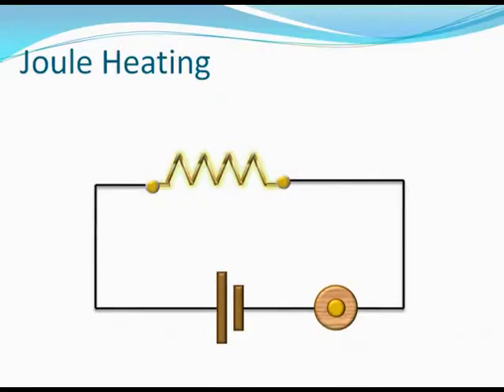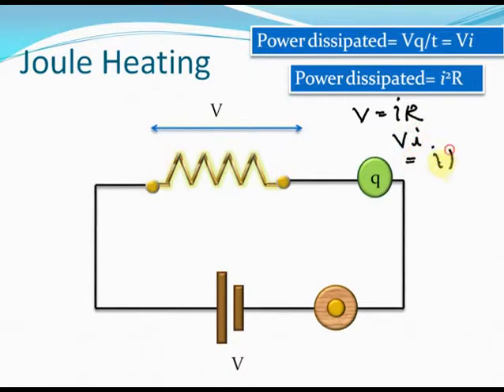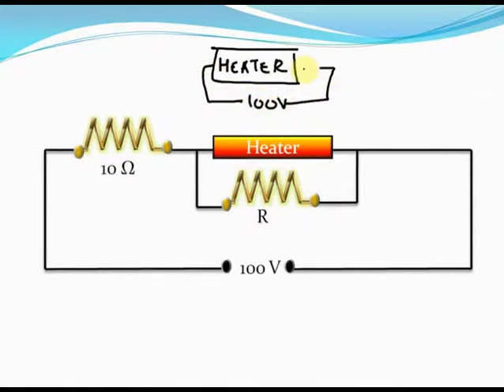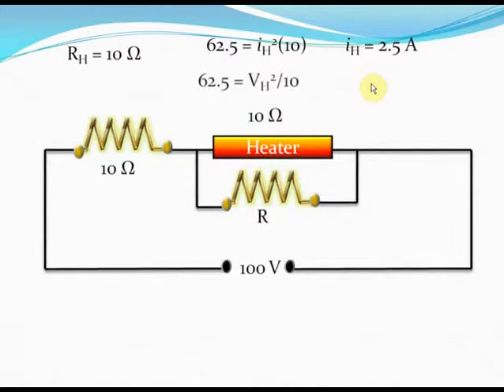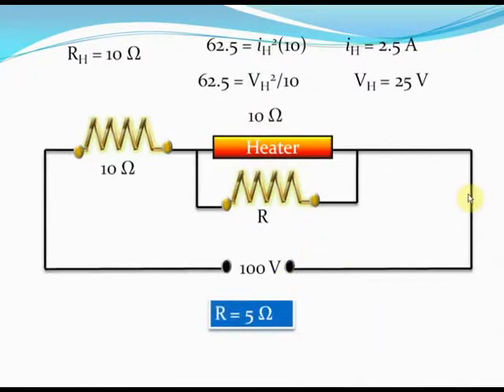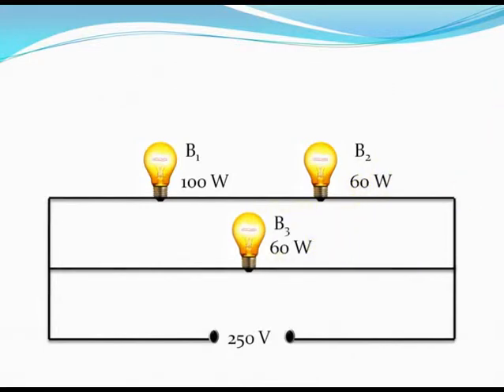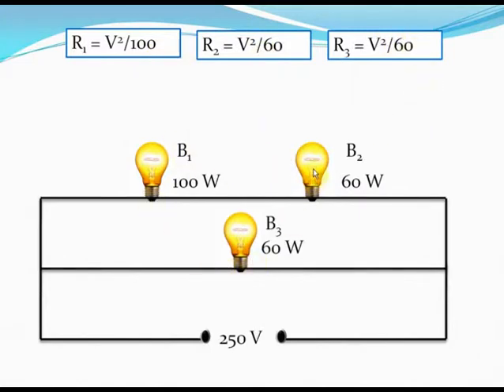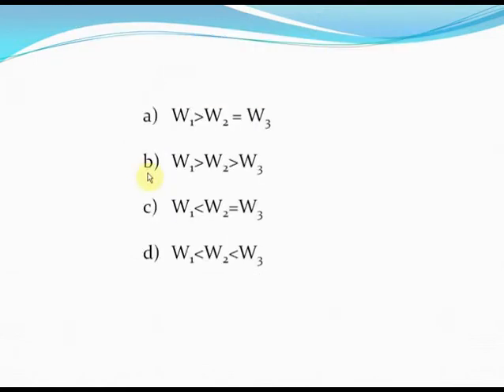Thermal Effects of Current and CR Circuits